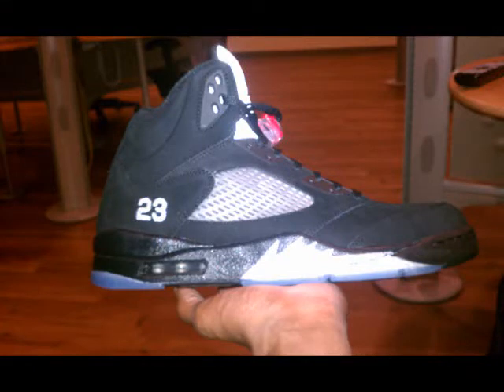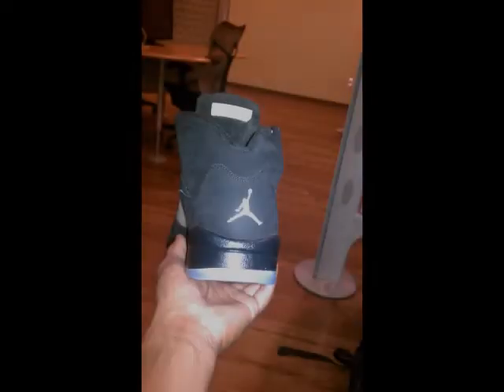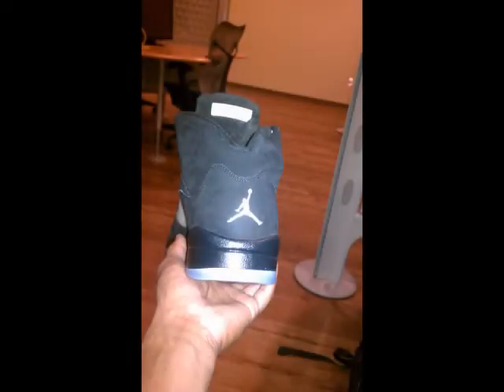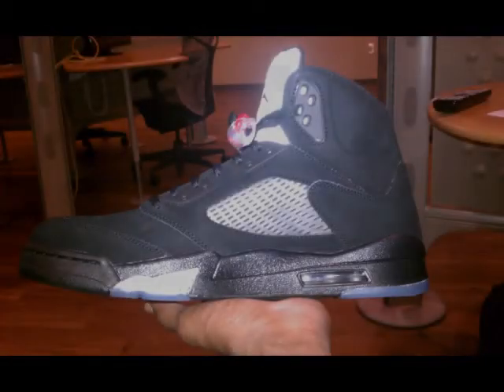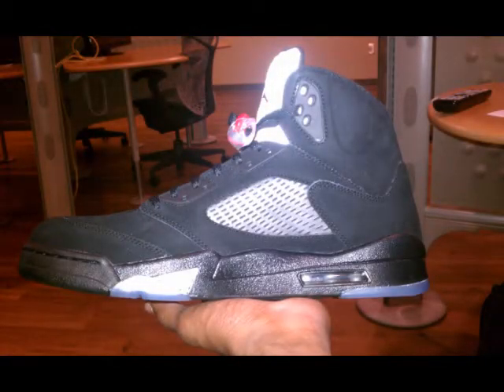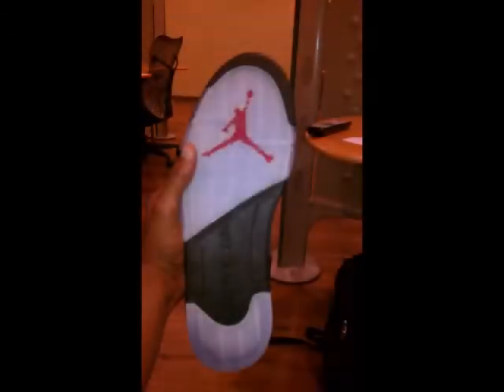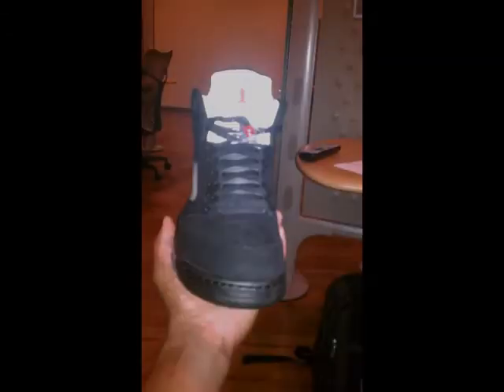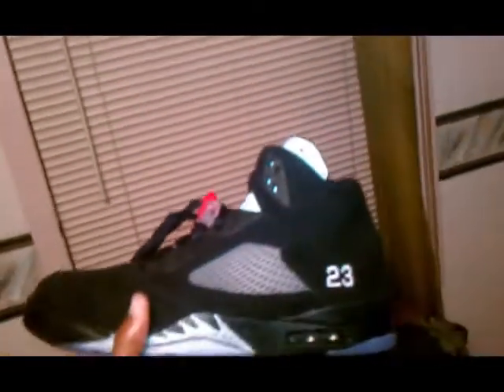Retro 5 Jordans Black First Video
This my first shoe review video and it's on the retro 5 Jordan.